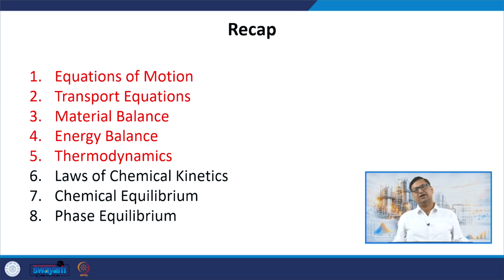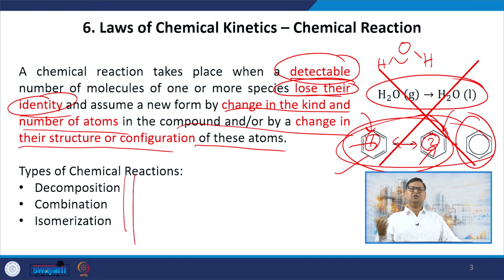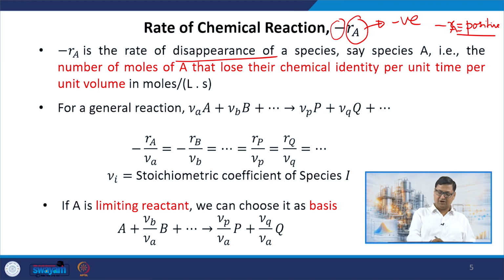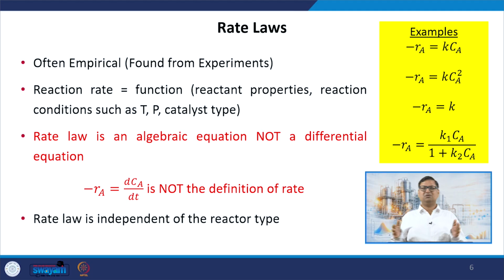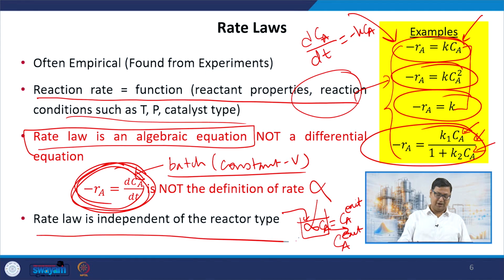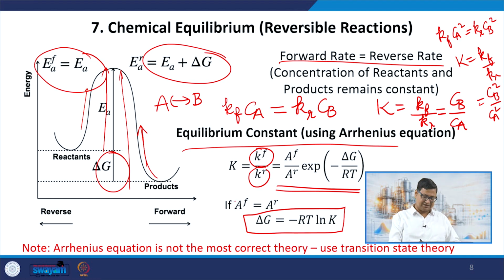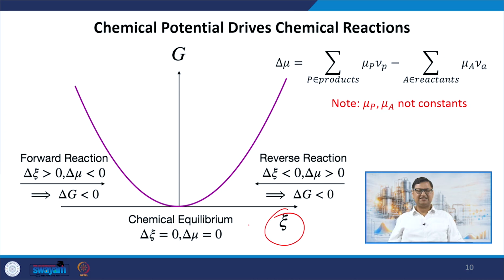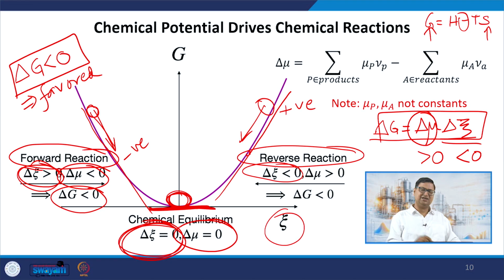Lecture 10: Laws of Chemical Kinetics, Chemical Equilibrium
In this lecture, I will discuss chemical reactions, activation energy and Gibbs energy change of a reaction, collision theory, rate of chemical reaction and rate laws, and chemical equilibrium. I will discuss how chemical potential drives chemical reactions.